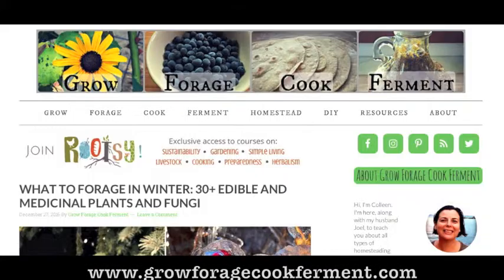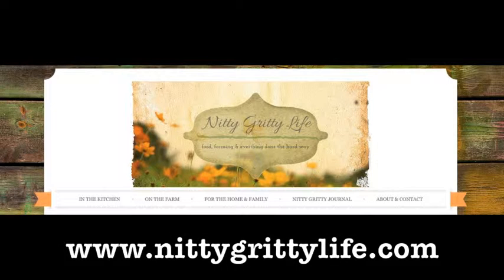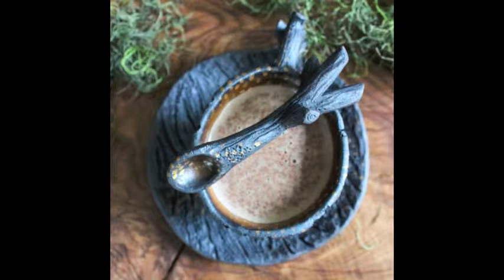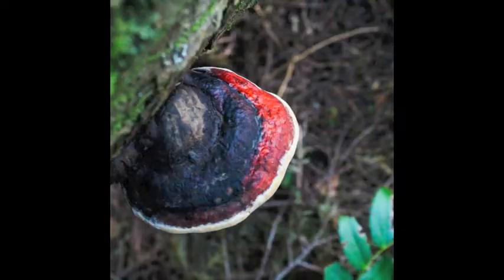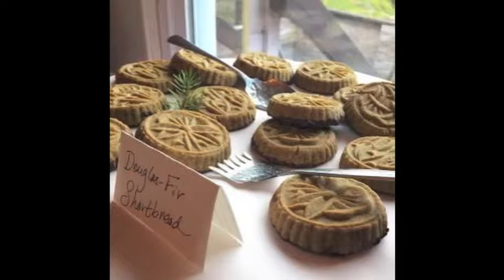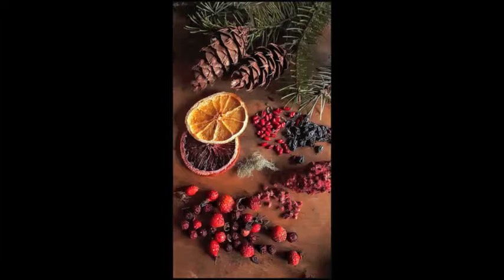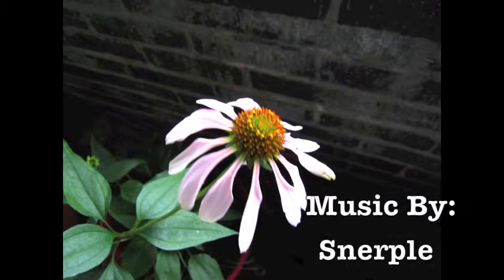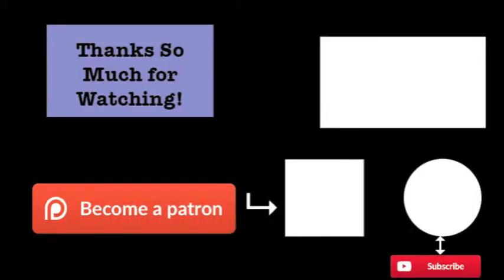A Forager's Guide to Cooking Wild Foods - #1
I share some of my favorite recipes that I have gathered from my favorite bloggers! Learn about how to cook your favorite wild foods. Lots of conifer recipes and mushroom hot cocoa!